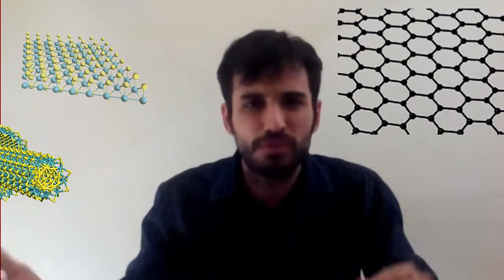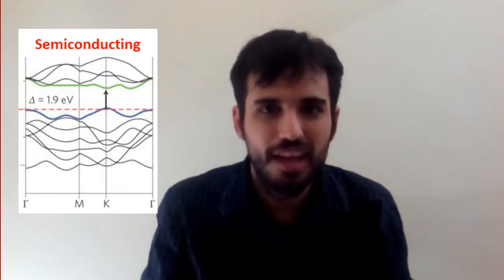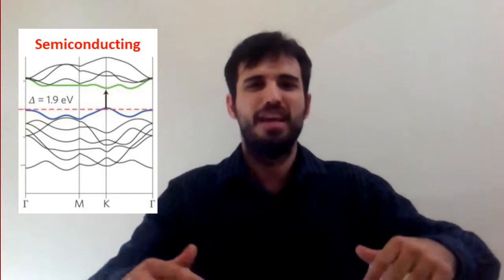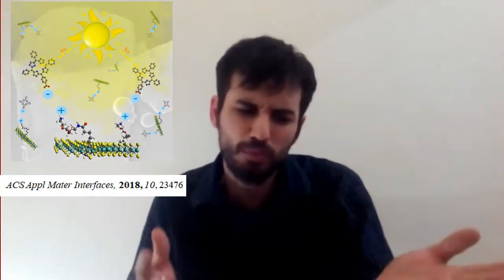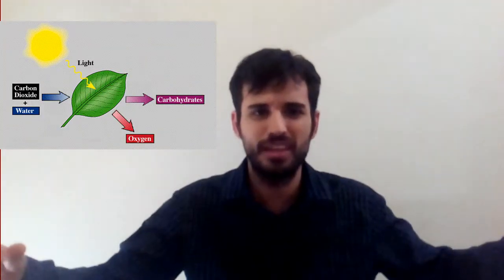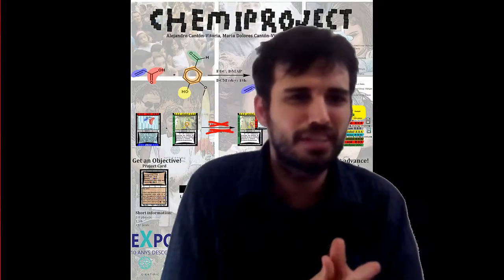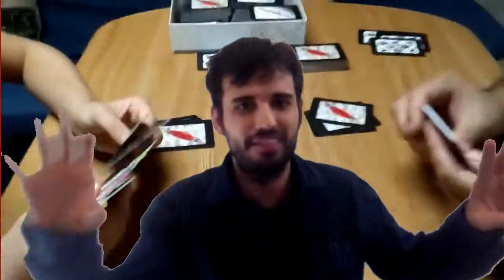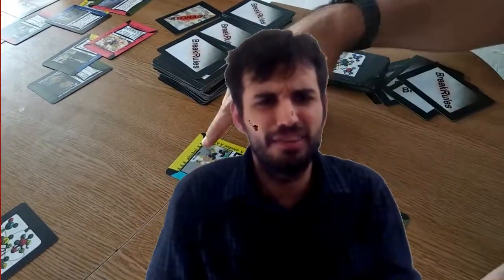MoS2 a new nanomaterial!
Here is described two things,
First one of the more interesting nanomaterialsof the last years, MoS2 as well as his applications.
Then is speaking about an activity of scientific diseminnation. A game of ChemiProject.
Both are part important of Rubén Cantón, the scientist that is speaking.